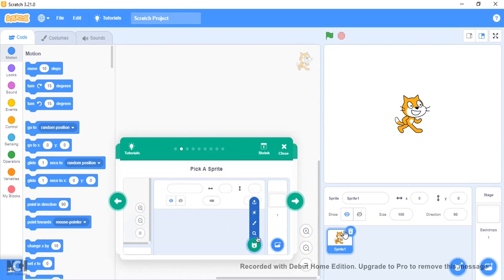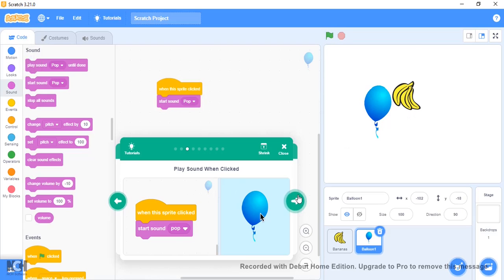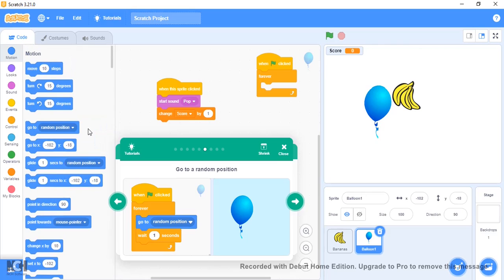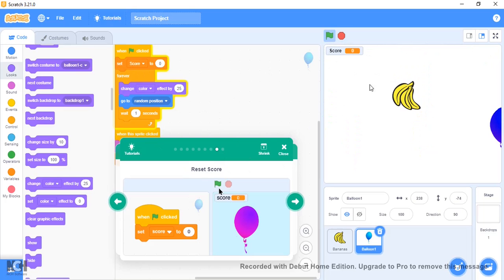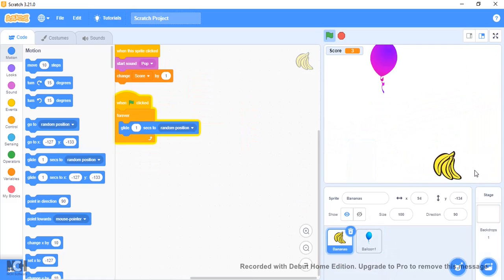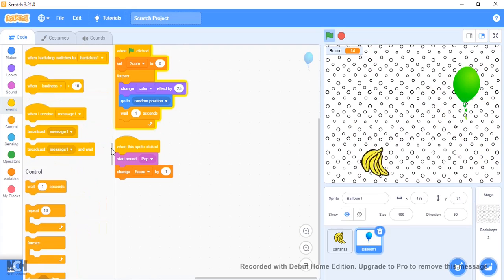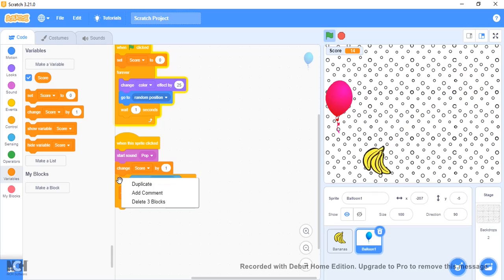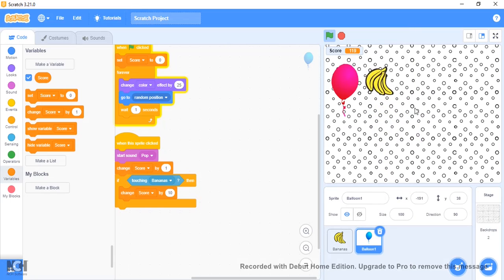Tutorial 7 | A clicker game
Welcome back to another video where we do scratch tutorials!